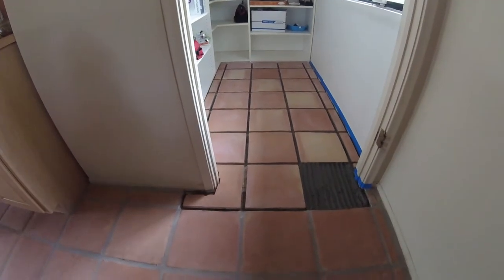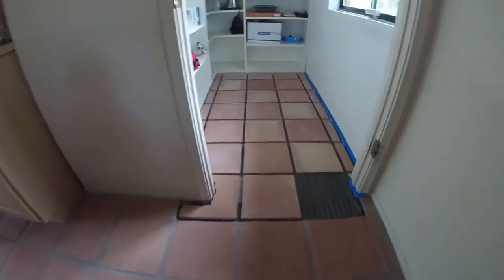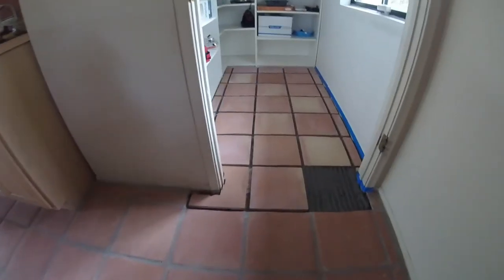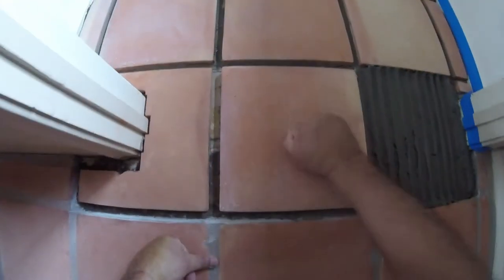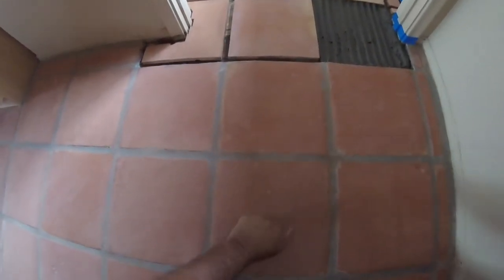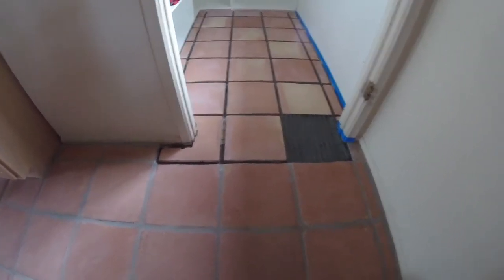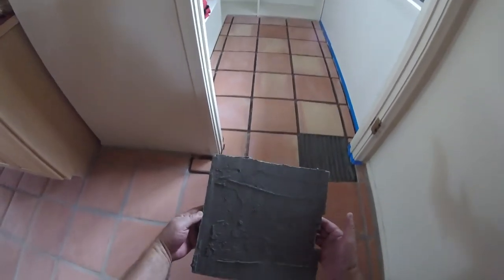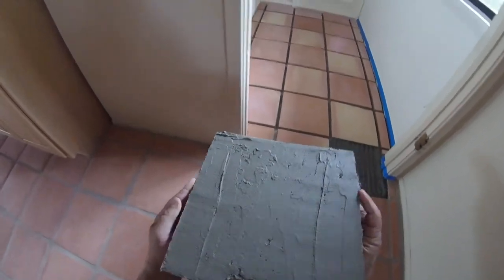SALTILLO TILE PART 4: Tile Installation Tutorial (HD)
How to avoid setting hollow tiles during an installation.

If you are a homeowner with Saltillo tile floors, you have no doubt noticed the unmistakable sound of hollow tiles somewhere within the installation. This is a situation which is commonly caused by inexperienced and careless installers using cheap thinset mortar which was watered down, and/or thinset which was not combed correctly or not at all, and/or by non-back-buttered tiles installed over the thinset.

For expert work performance in all areas of Saltillo tile installation, repair, and restoration in Tucson, Arizona, contact Catalina Floor Care today to schedule a free estimate.

Mention this video and receive:

$100 off Saltillo tile clean and re-coat
$200 off Saltillo tile stripping and refinishing
$300 off Saltillo tile installation